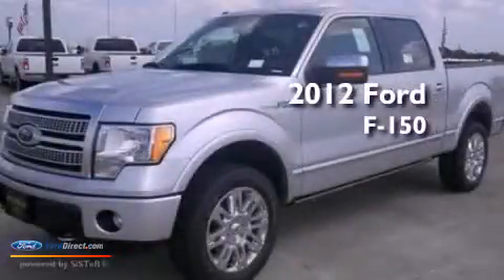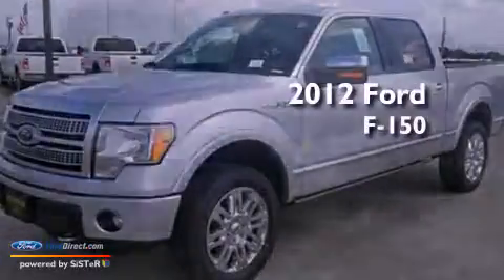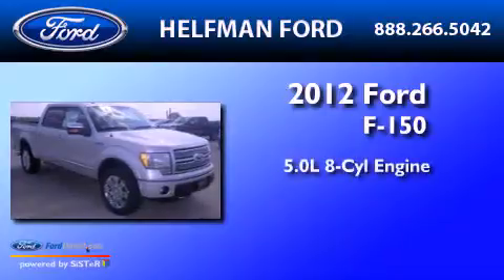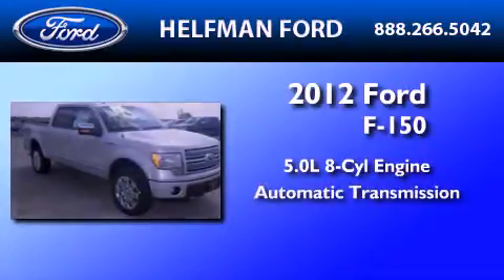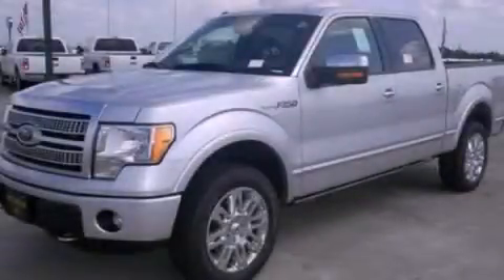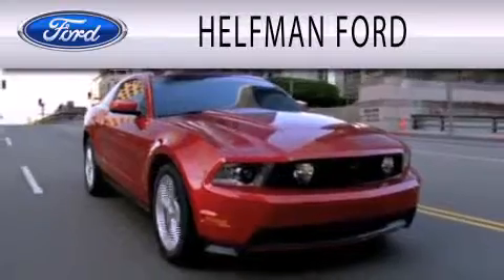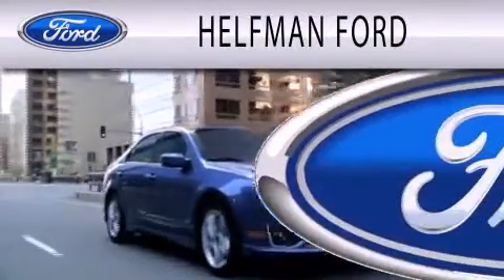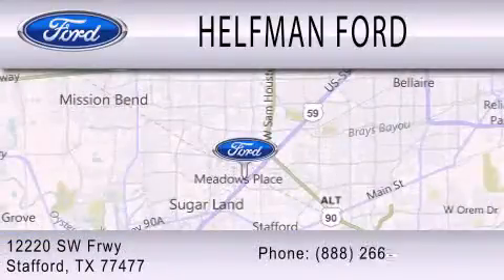2012 Ford F-150 Stafford TX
Year : 2012
 Make : Ford
 Model : F-150
 Engine : 5.0L V8 32V MPFI DOHC FLEXIBLE FUEL
 Trans . : 6-SPEED AUTOMATIC
 Exterior : SILVER
 Miles : 17

 Stock : PQ435